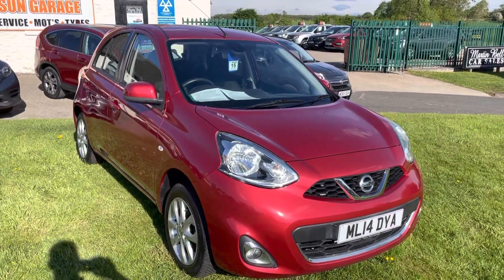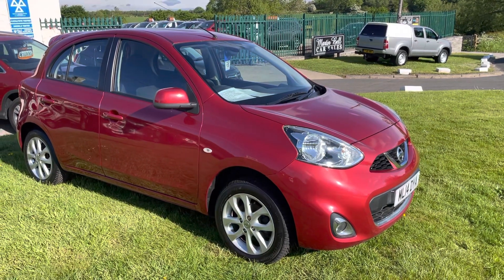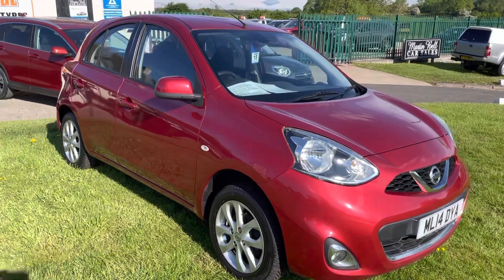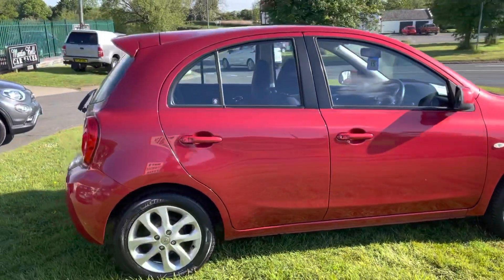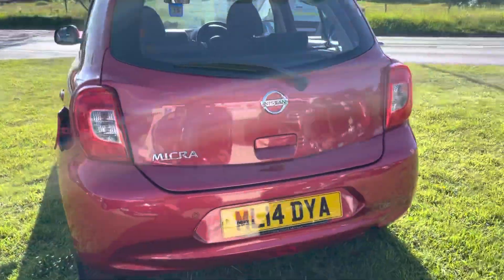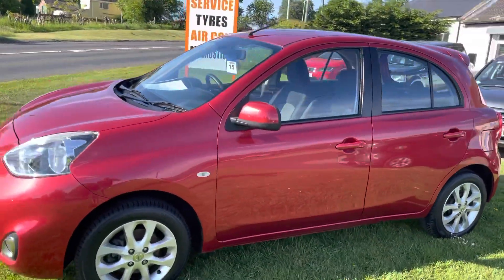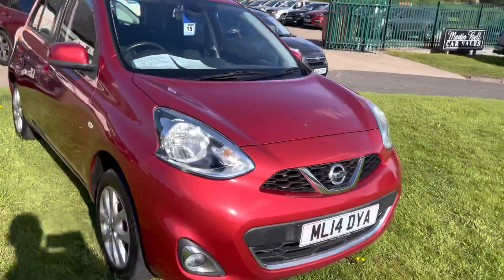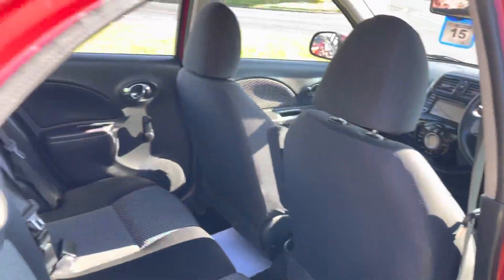Nissan micra automatic